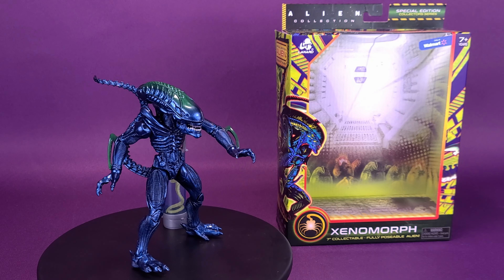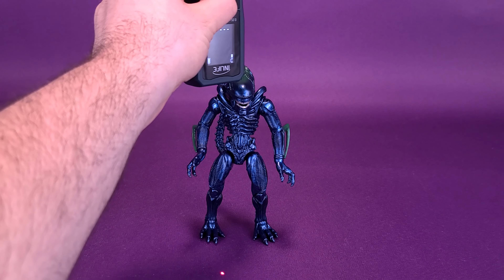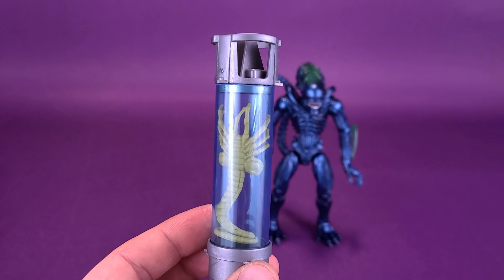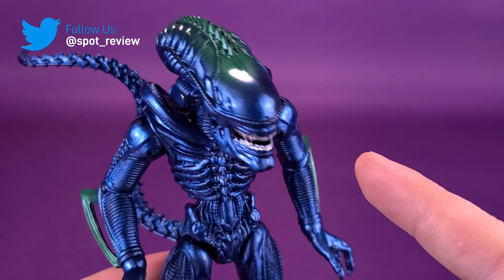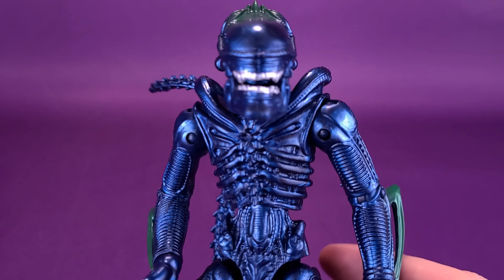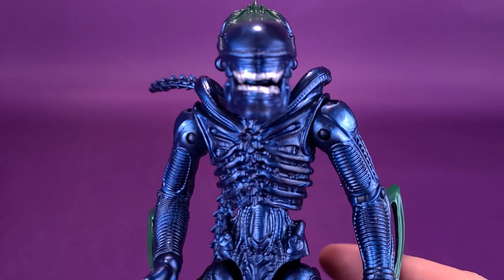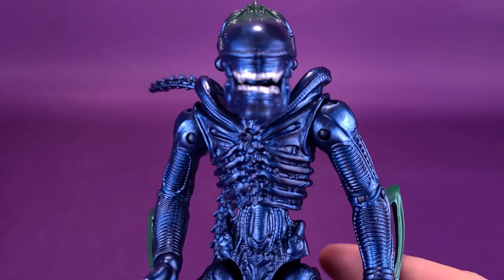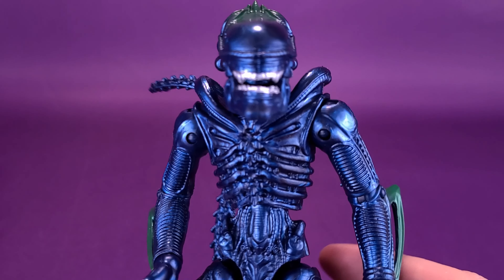Lanard Toys Alien Collection Warrior Xeno Alien Figure Review